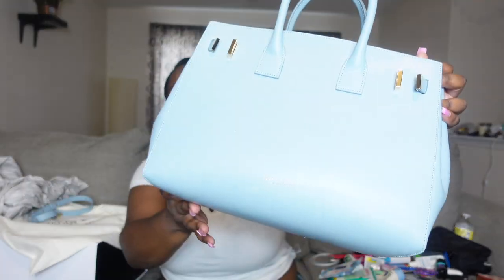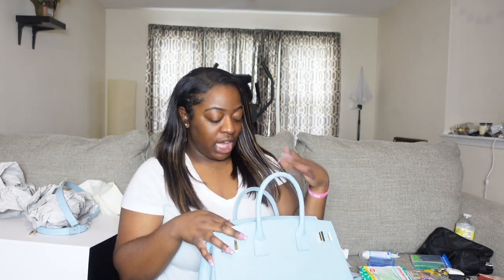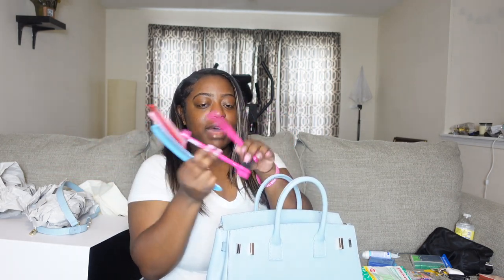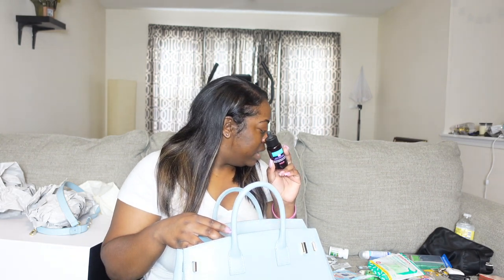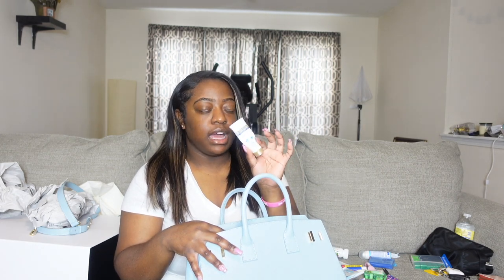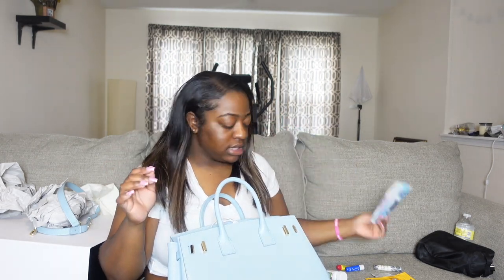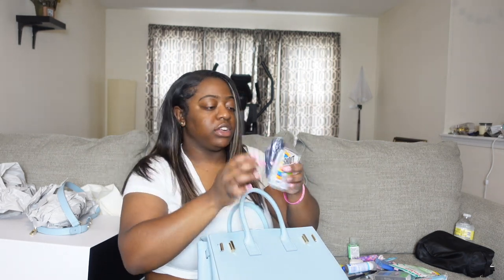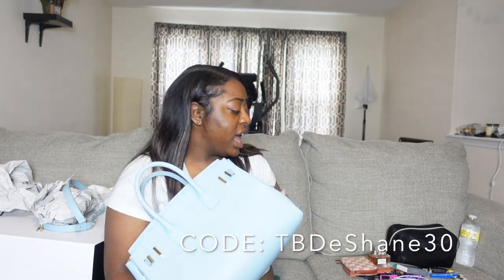WHAT’S IN MY PURSE 2022 *my everyday essentials* | NAYNAYS WORLD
Hey yalllll! I’ve been gone for a while but I’m back! Find out whats in my purse! Consistency for the rest of the year (I hope)

what’s in my purse 2022,what’s in my purse,what’s in my bag 2022,what’s in my mini purse,what’s in my travel bag,what’s in my luxury bag,what’s in my work bag,what’s in my bag,what’s in my backpack,shein purse haul,what’s in my college backpack,what’s in my school backpack,shein purse collection,my purse collection,coach purse,steve madden purse,juicy couture purse,marc jacobs tote bag, naynays world, teddy Blake